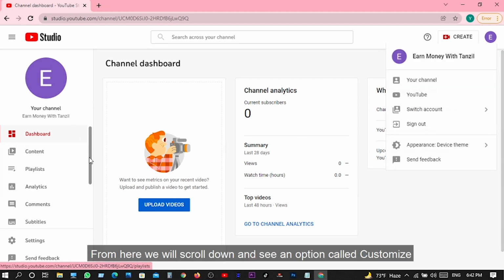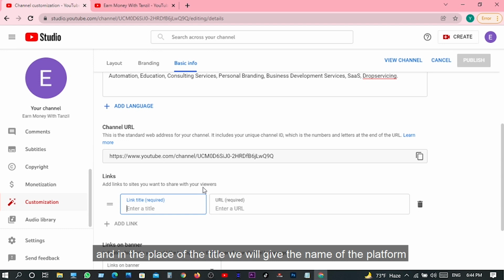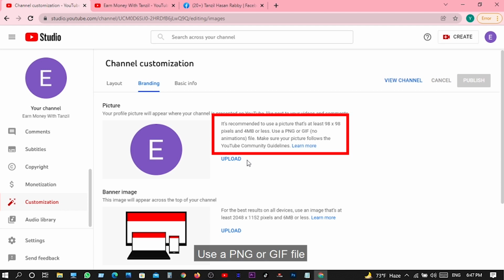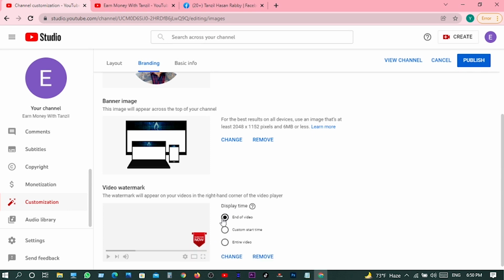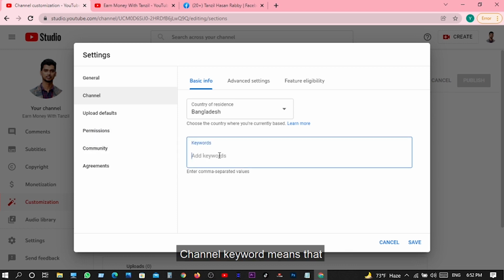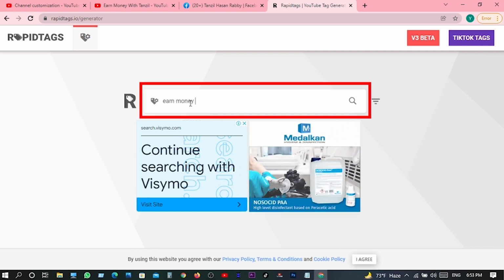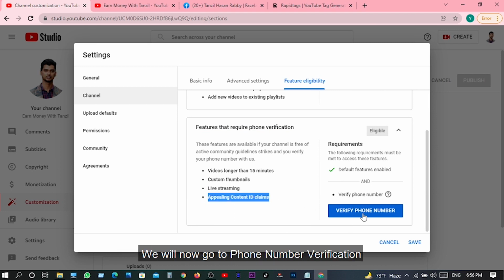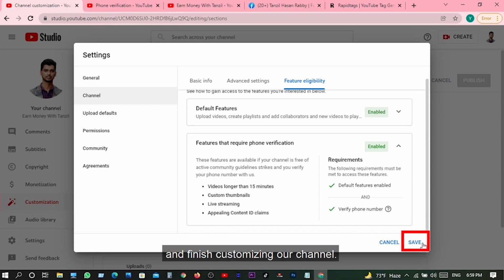How To Make Money From Youtube setp by step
Description
Everything you need for a successful online business.

Learn the best ways to build an online business & make money online.

My name is Tanzil Hasan, and I've been helping people build massive online businesses.

My mission is to prove that working from home or from anywhere in the world is not just a dream.

I currently run successful online businesses in these industries: Marketing, eCommerce (Print on Demand), Youtube Automation, Education, Consulting Services, Personal Branding, Business Development Services, SaaS, Dropservicing.